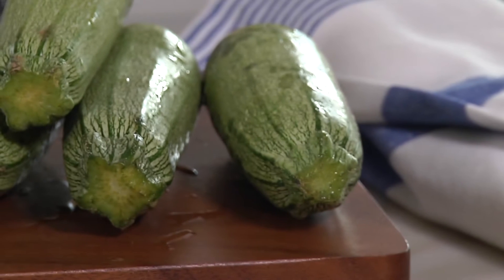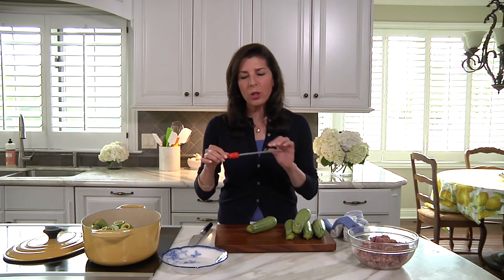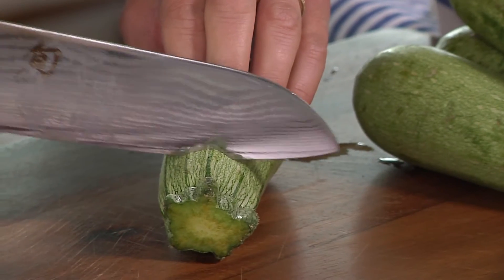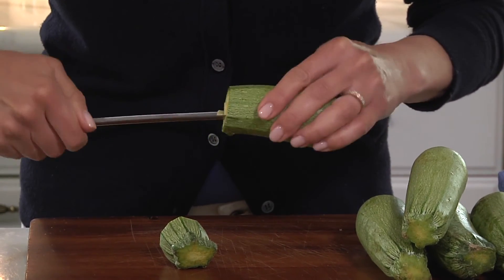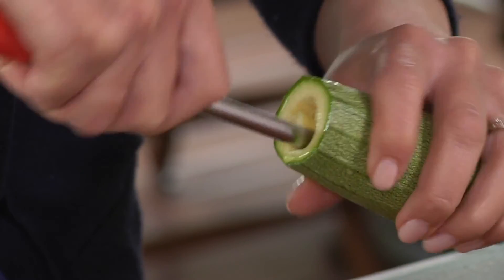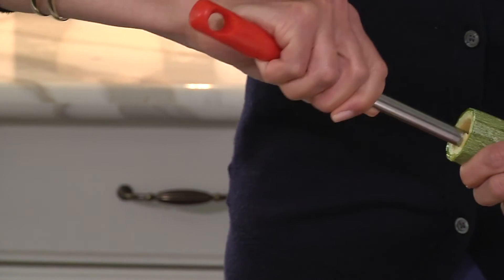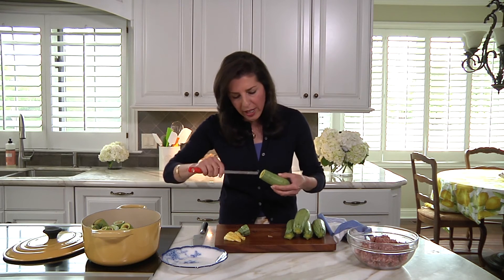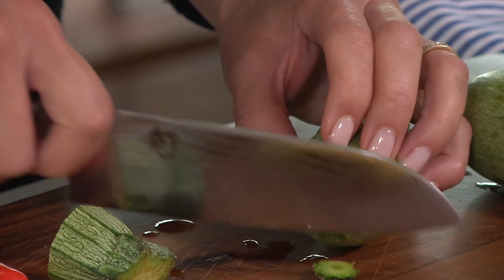How to Core Koosa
To get this complete recipe with photos, instructions, and measurements, check out my